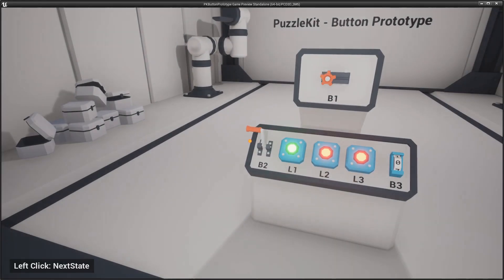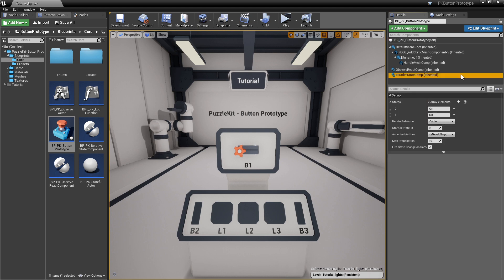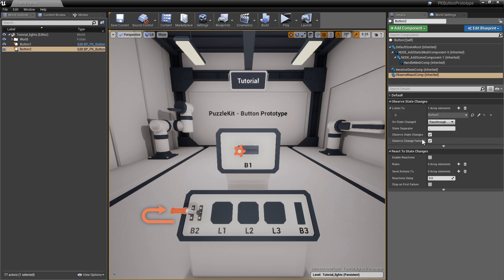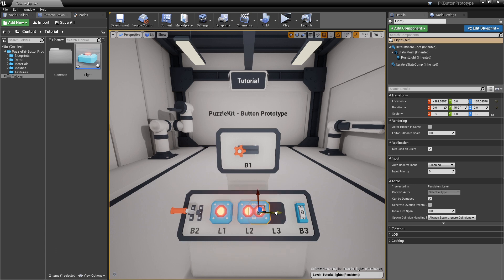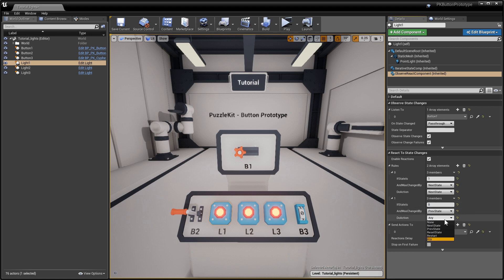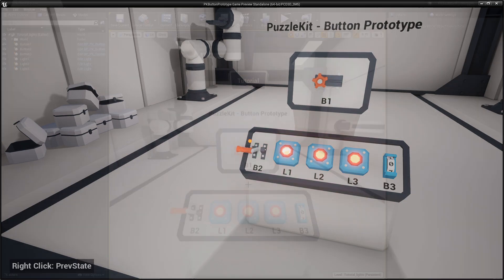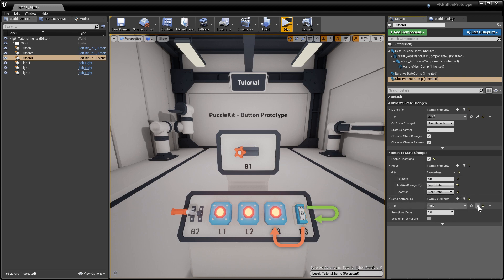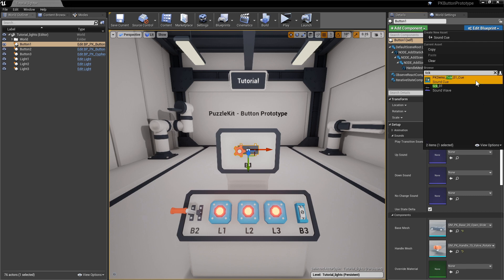Button Prototype Tutorial: Fun with Buttons & Lights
Another Button Prototype Kit tutorial, for creating interactive buttons in Unreal Engine. It combines the core components of the asset pack to achieve some interesting mechanics.